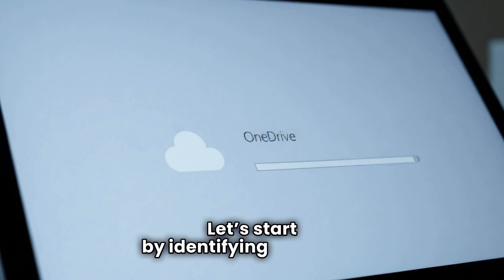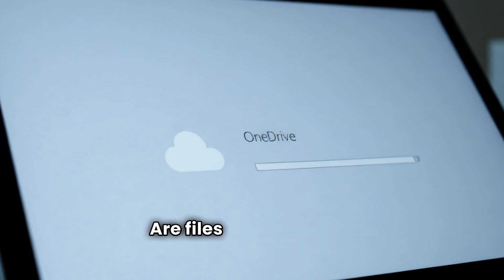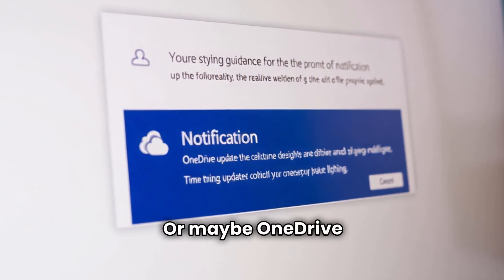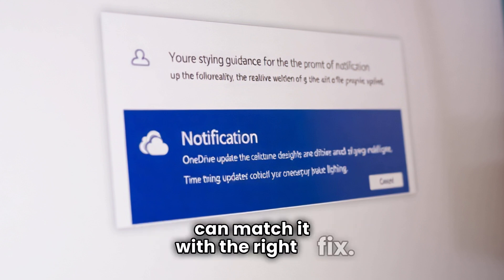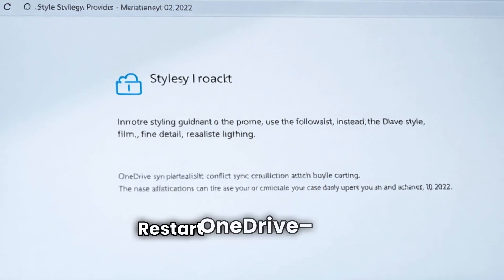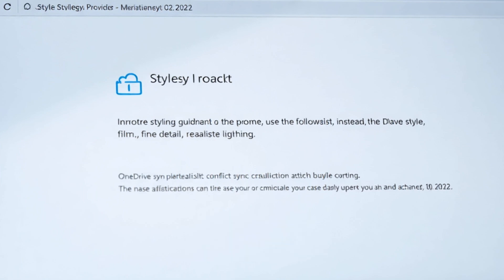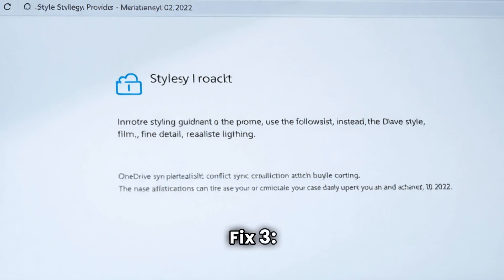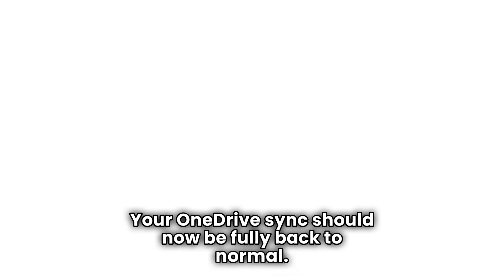Fix OneDrive Sync Issues | Step-by-Step Troubleshooting Guide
Is OneDrive stuck syncing? Files not uploading or showing the dreaded red X icon? Don’t worry — in this quick tutorial, we’ll show you exactly how to fix the most common OneDrive sync problems on Windows.

🛠️ In this video, you’ll learn:

How to check OneDrive status and account settings

Restarting and resetting the OneDrive app

Fixing file path, naming, and permissions errors

Using the OneDrive troubleshooter

Ensuring Windows is up to date

📌 Watch to the end for advanced fixes that work when nothing else does.

🧰 Bonus: We also show how to reconnect a work or school account and reset OneDrive without losing files.

💬 Have questions? Drop them in the comments, and we’ll help you out.